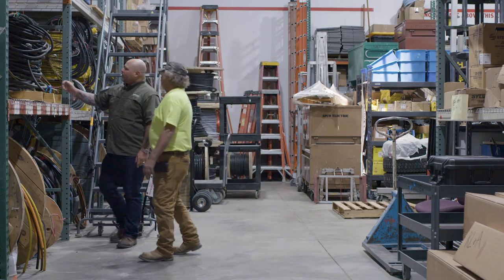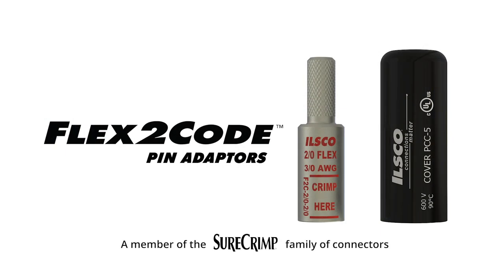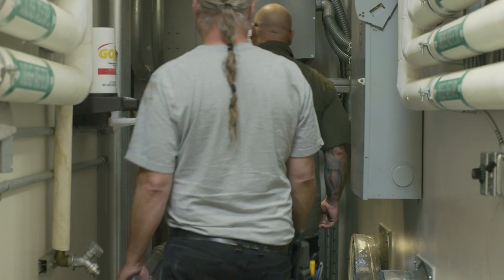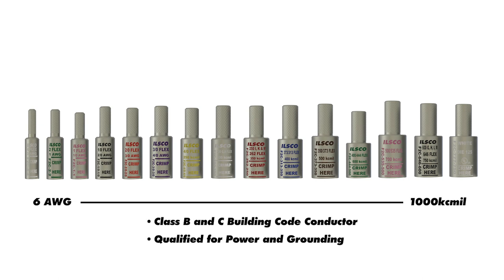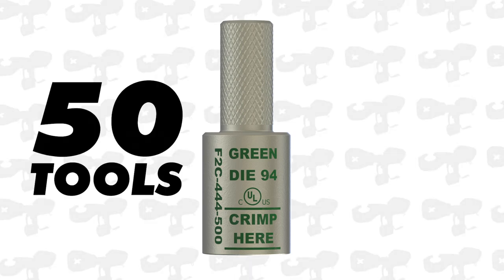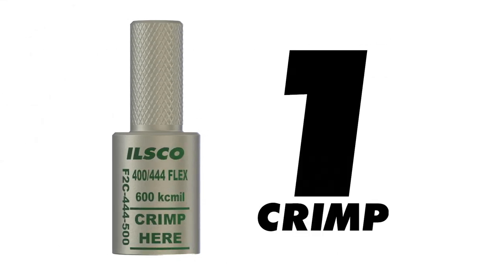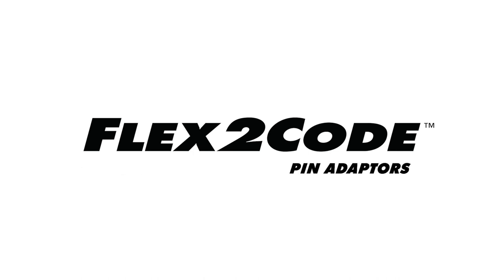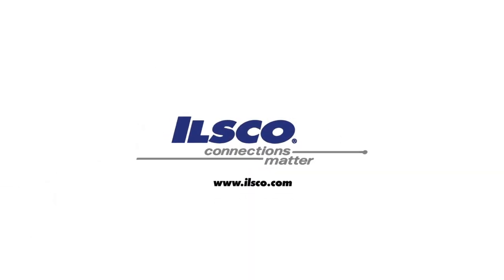Flex2Code™ Pin Adaptors from ILSCO®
Flex2Code copper pin adaptors provide a solution to installers; the compression barrel accepts flex conductor for equipment rated to code conductor. The pin is knurled for maximum grip and optimal contact area. The compact design saves space inside electrical panels and requires only one crimp for installation.